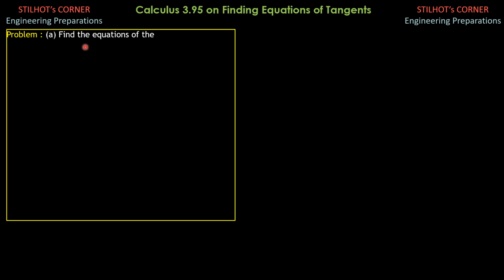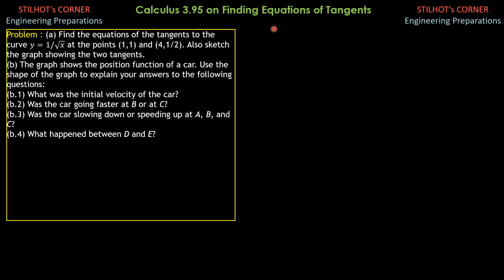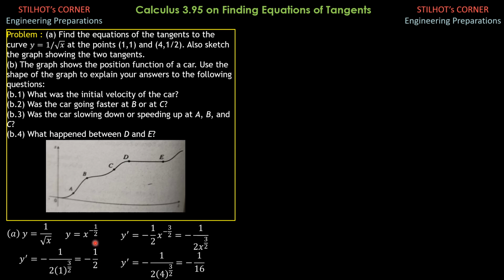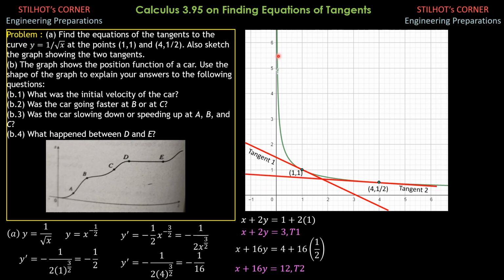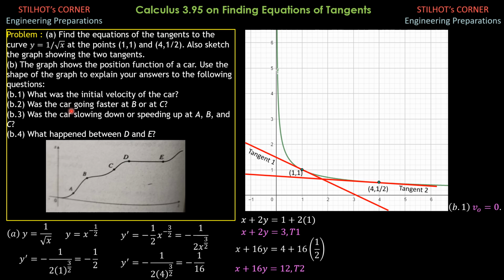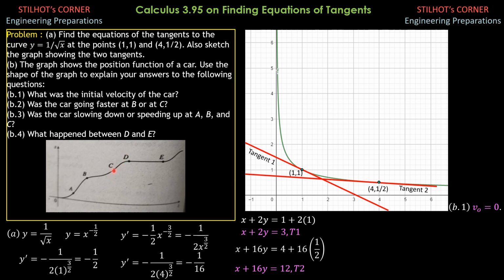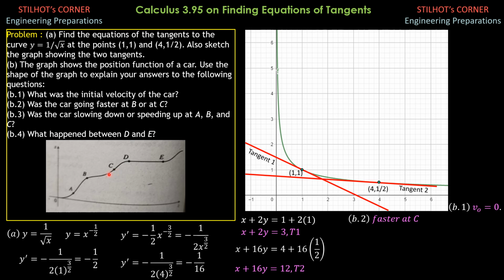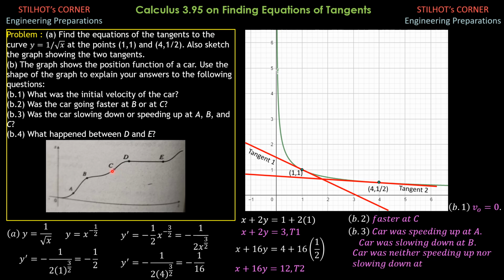Calculus 3.95 on Tangents and Velocities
This video contains 2 exercises on finding equations of tangents to curve and first derivative of position with respect to time interpreted as instantaneous velocity.